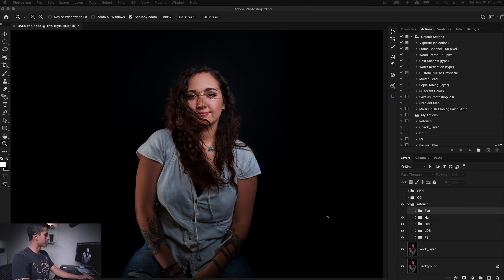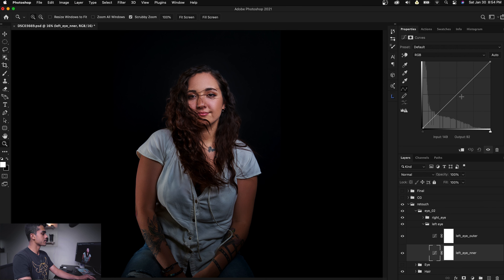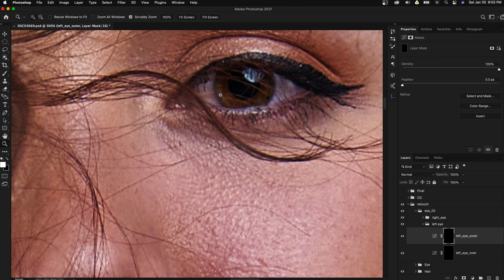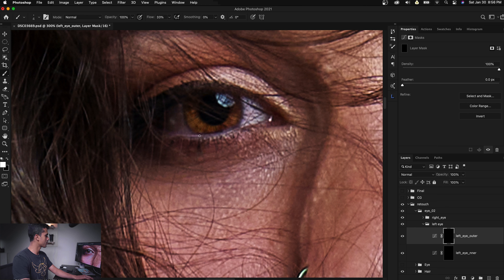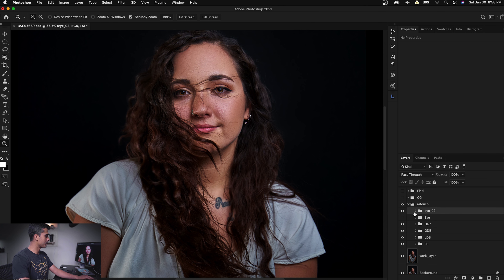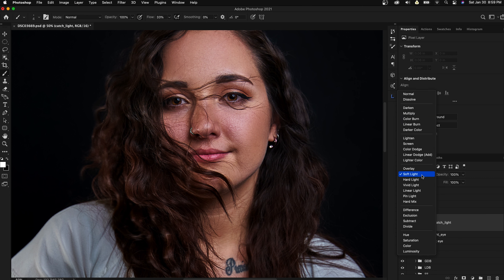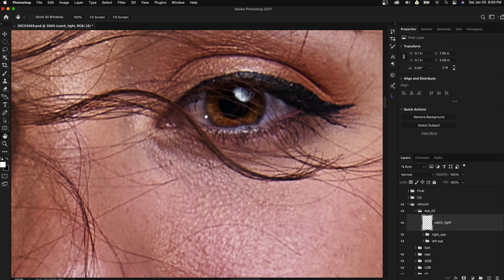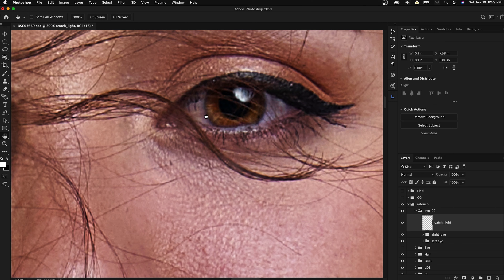How to edit eyes in a portrait using photoshop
This tutorial explains how to light up your subject and then how to edit eyes in a portrait using photoshop. It also describes the principles of light reflection and then goes over a simple and non destructive way to edit eyes in photoshop using curves adjustment layer and brush. It also shows my layered structure for retouching a portrait in photoshop. It goes step by step into the complete how to process of working non destructively on each eye separately, and then also work on the catch light with having full control over opacity and masking making it very easy to change anything during edit process.